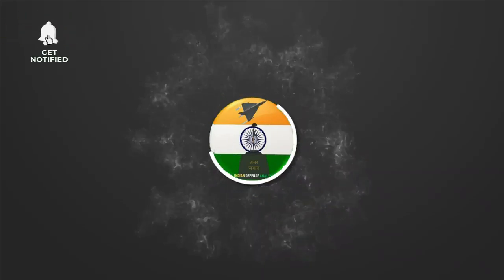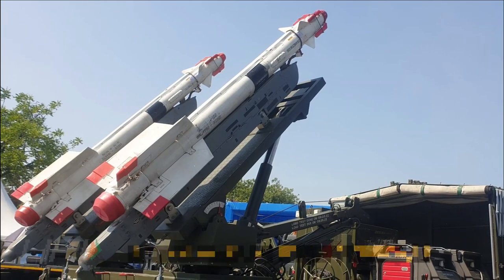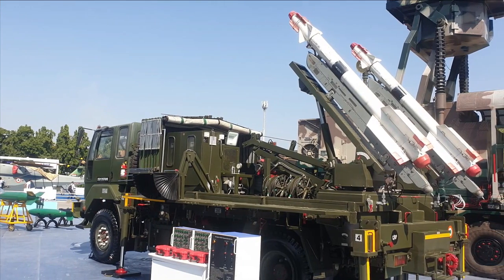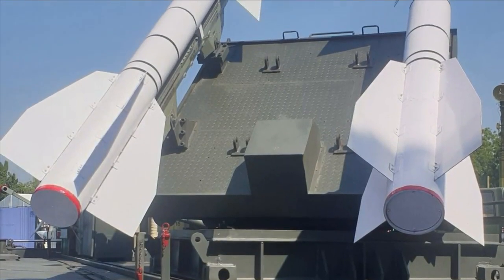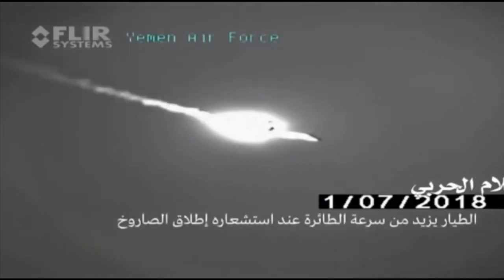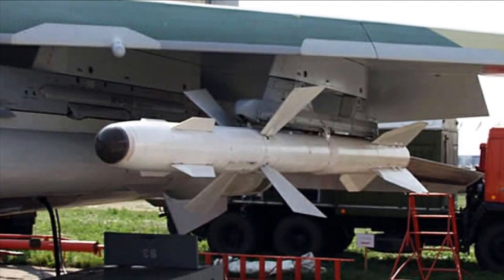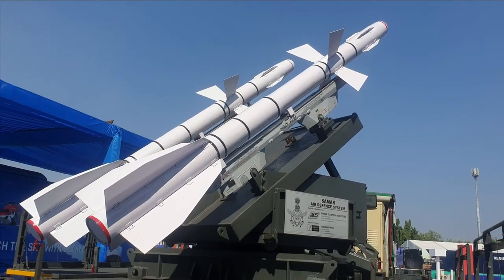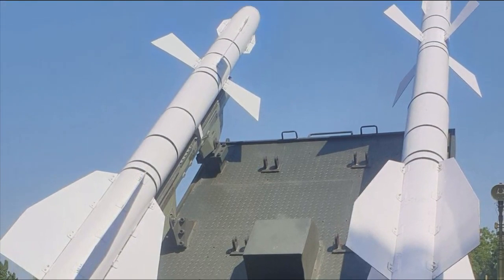SAMAR Air Defense System: Low Cost Desi Jugad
Samar-I: Air Defense System

In May 2021, the Indian Army has showcased the SAMAR air defense system to PM Narendra Modi and may be called as first version: SAMAR-I. Two Vympel R-73E AAMs can be seen placed on a ZiL-131 6×6 truck and consists of an electro optic system on each missile launcher. During Defence Expo 2022, we could see, the SAMAR-I mounted on an Ashok Leyland Stallion 4×4 truck. The R-73E is the export version of R-73 short range, infrared homing missile having a maximum range of 30 kilometres (19 mi) with 8 kg warhead. However, the missile will have less range when fired from SAMAR as its being launched from ground and it will not have advantage of altitude and initial velocity of aircraft.  It is reported to have range between 10-12 KM and has been found effective against slow & low moving aerial targets.

Samar-II: Air Defense System
Indian Air Force has also displayed its version of SAMAR during the DefExpo 2022 which can be called as SAMAR-II. The air defense system has been developed using the Russian Vympel R-27ET1 air-to-air missile with thermal guidance.

The Samar-II air defense system is mounted on an 8X8 Tatra 815 truck and contains two missiles, one on each launcher. The missile system can easily be hidden under the foldable roof of the truck.

R-27ET based SAM: Not a new concept

However, this concept is not new. Yemni rebel group has also used the R-27ET as surface to air defence system. In March 2018, it was reported that a Royal Saudi Air Force (RSAF) F-15 fighter jet was “intercepted” by a surface-to-air missile (SAM) while flying over northern Yemen on 21 March.

Ansar Allah from Yemen rebel group claimed to hit a coalition aircraft over Sadah with an SAM on the same day. He supported the claim by releasing video footage where an R-27T air-to-air missile was seen launched from a ground launcher and apparently hitting an aircraft that was then seen trailing a plume, but not crashing.

R-27ET1 Missile

R-27ET1 is infrared-homing extended-range & export version of the R-27E. The missile is a medium-range air-to-air missiles with IR homing head designed to engage various air targets, such as highly manoeuvrable aircraft, helicopters by day and night and any meteorological conditions.

The R-27ET1 has a maximum range of 80 km when launched from an aircraft. It’s expected to have a range of approximately 20 KM. The missile has warhead of 39 kg.

Samar: Low cost desi jugad
Indian air force has procured good number of R-73E and R-27ET1 missiles for its Russian origin fighters such as SU-30 MKI, Mig-29 and Mig-21. However, the aging Russian air-to-air missiles are prone to malfunction and may risk pilot’s life. The 7 BRD has refurbished these missiles and integrated with SAMAR so that they can be used from ground-based launchers. The low-cost refurbishment has given the missile a new life which are near end of their shelf life and also negates possible hazard related to the missile. Samar can act as a second line of defense after VL-SRSAM and can even protect the armoured column against the UAVs equipped with ATGMs.